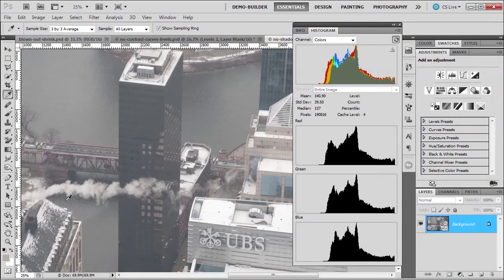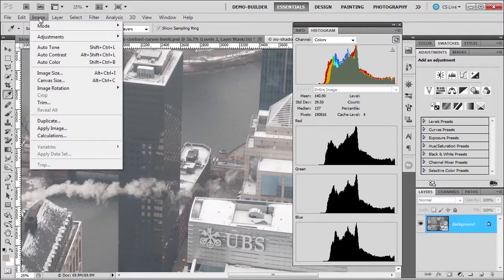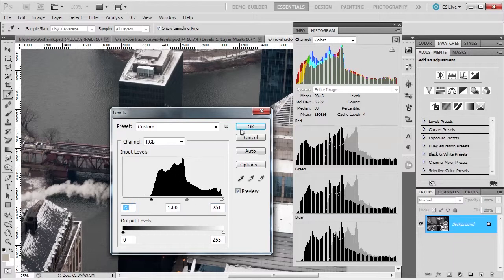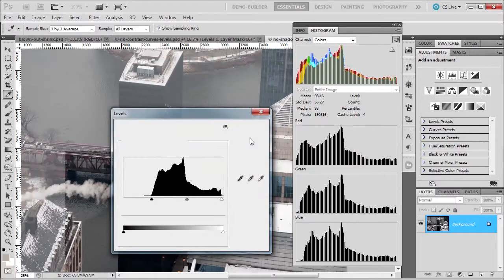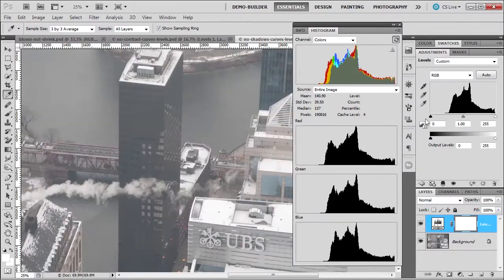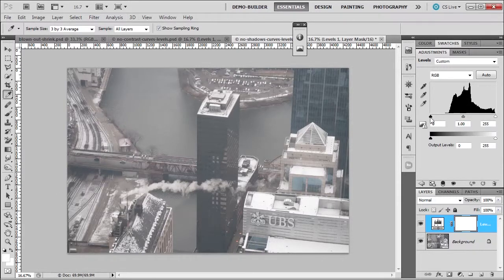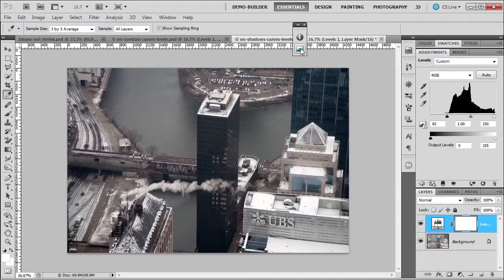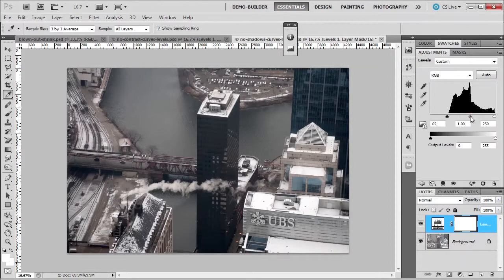Correcting photos using levels in Photoshop CS5 - part one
Learn how to apply levels to correct photos using the CTRL + L or the levels adjustment layer on the rgb composite in Photoshop CS5.